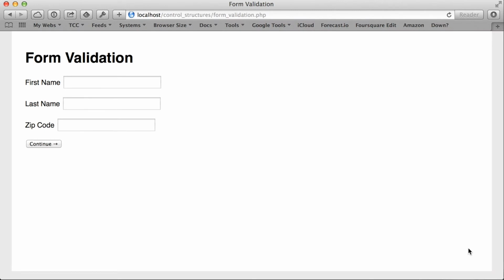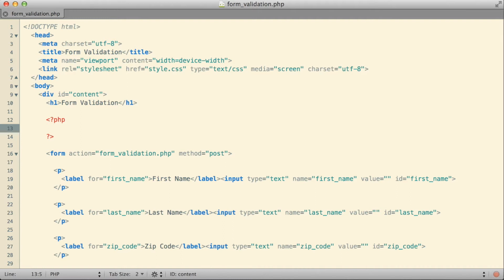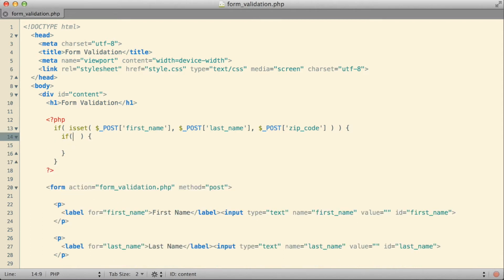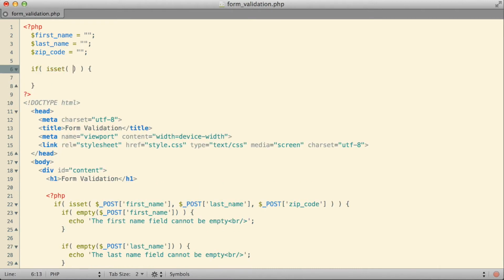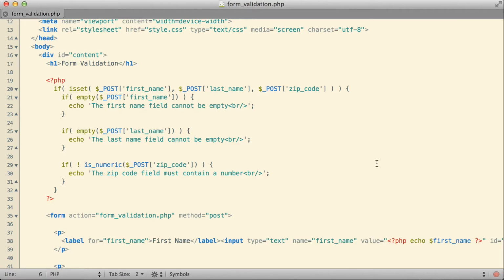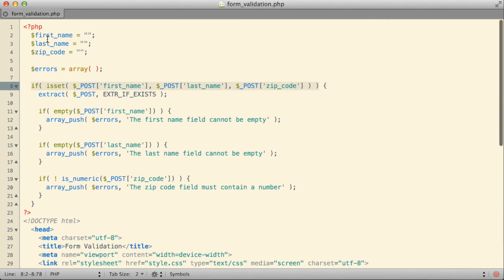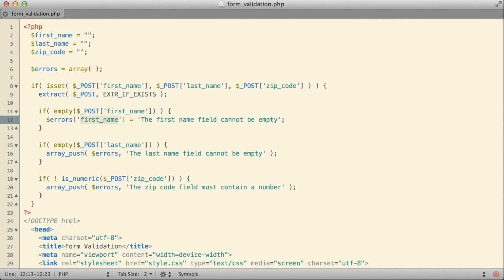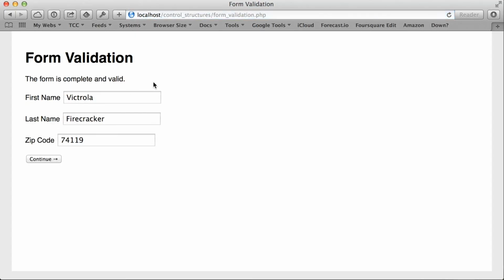PHP16.1 Example: Form Validation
This video is an example of using PHP to do fairly simple form validation.